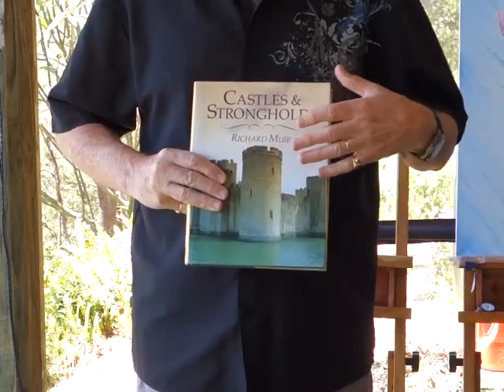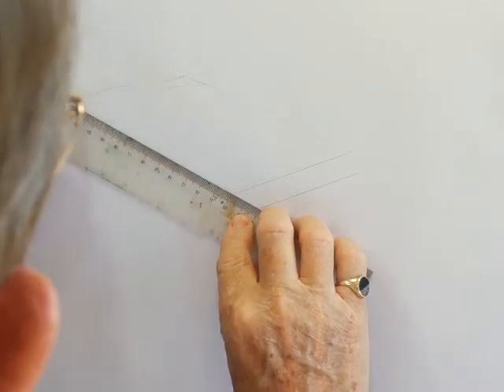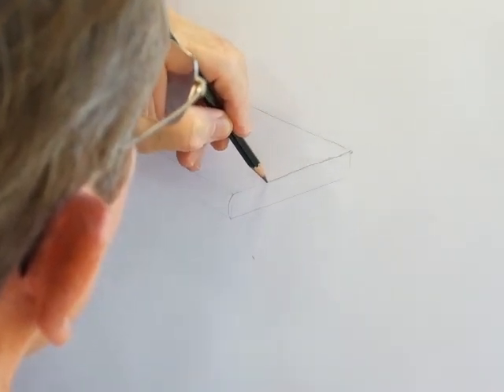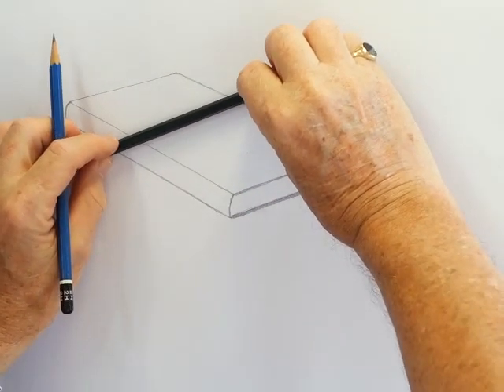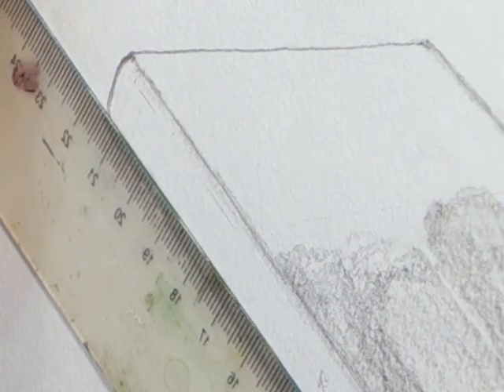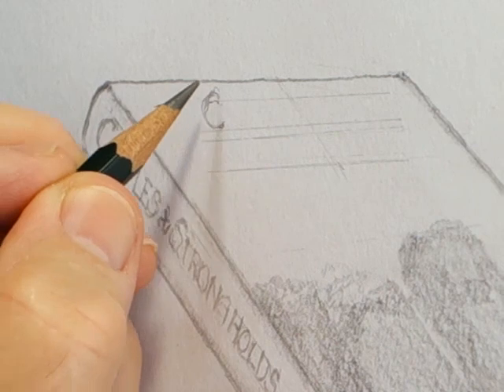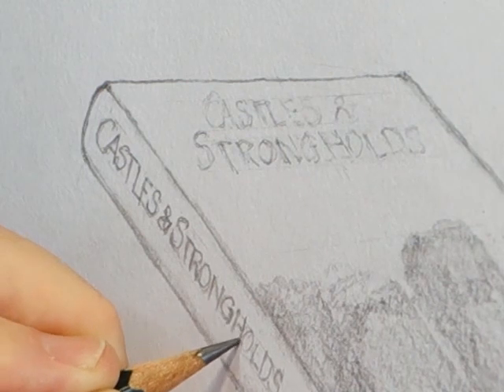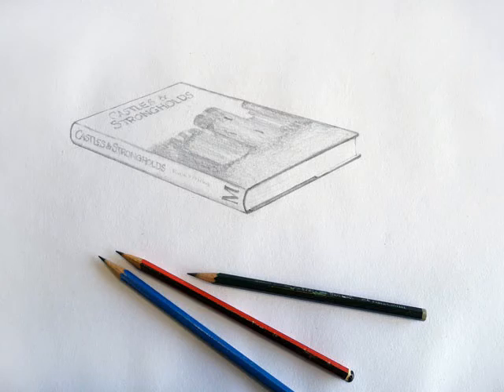Sketching for beginners step by step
Learn to Draw. Pencil sketching in simple steps.
Episode 3 - Getting shapes, proportions and alignments correct. Learn more drawing skills, building on episode 2.  How to Draw step by step. Your questions and comments are welcomed.
Future episodes:
Eps 4 Composition basics
Eps 5 Shading
Eps 6 Perspective basics
Eps 7 Still Life
Eps 8 People's faces
Eps 9 Human body